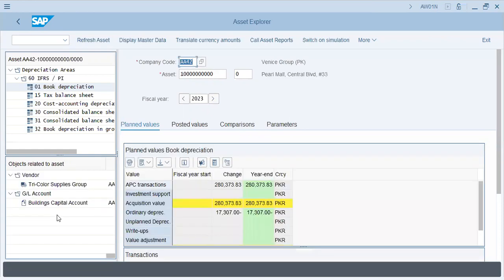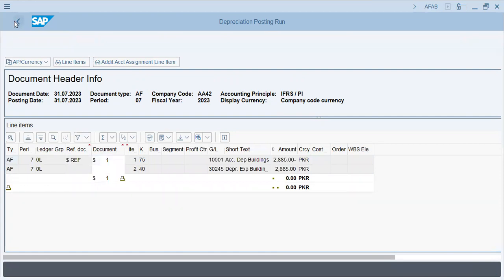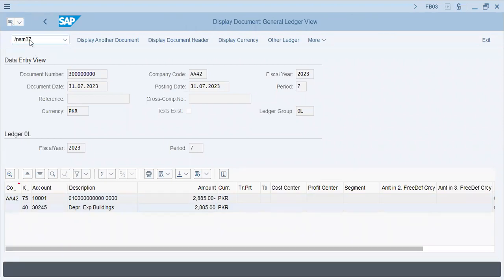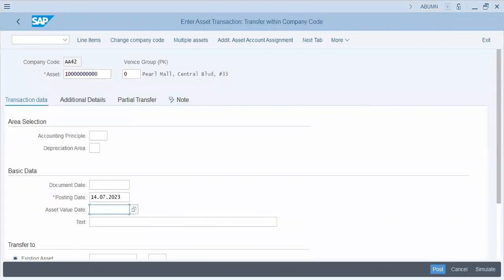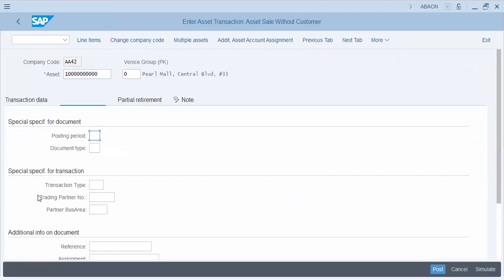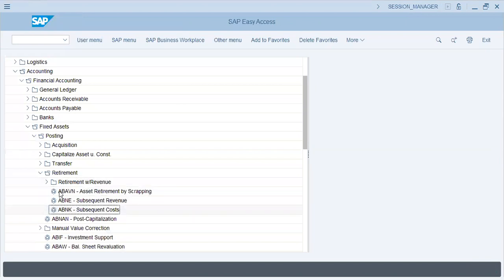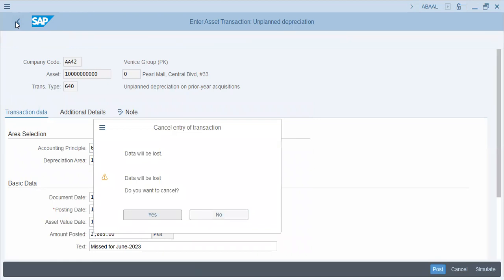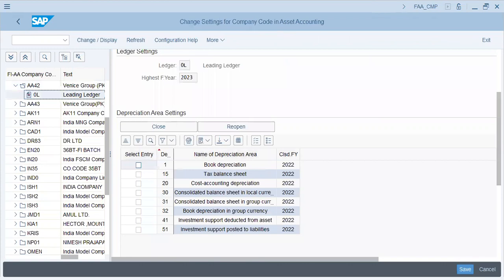SAP Asset Accounting Tutorial Depreciation Run, Asset Transfer, and Scrapping Entries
In this comprehensive SAP tutorial, learn how to perform essential Asset Accounting tasks, including Depreciation Run, Asset Transfer, and Scrapping Entries. Follow step-by-step instructions to ensure accurate and compliant asset management within your organization. Master SAP Asset Accounting processes with ease and optimize your financial reporting and analysis